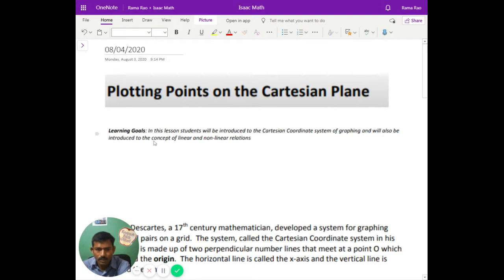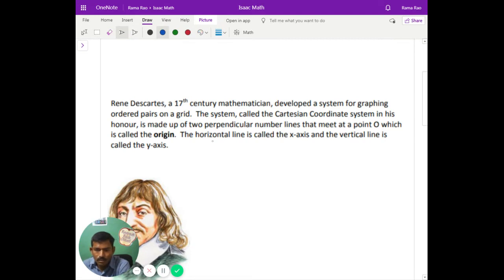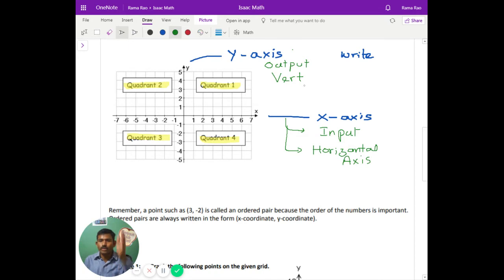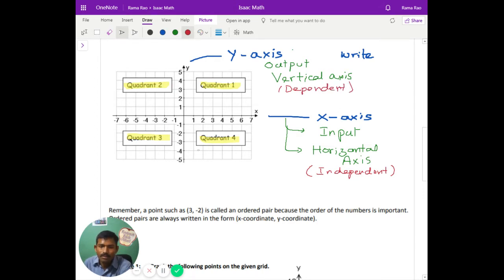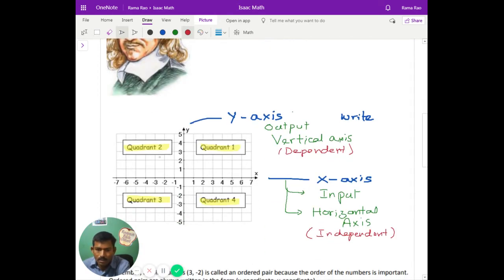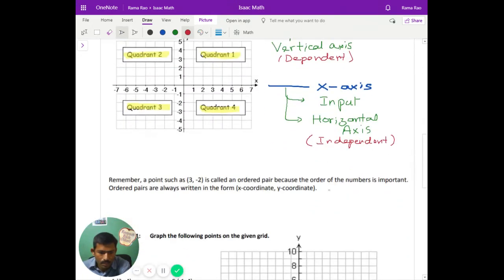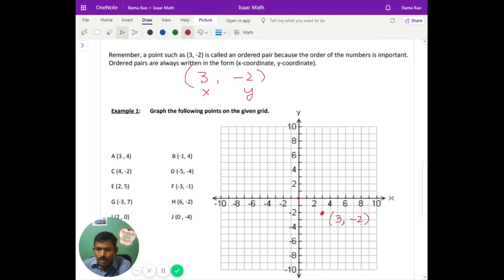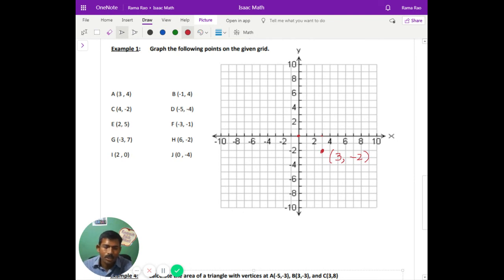0.1-Plotting points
Plotting Point on a coordinate system